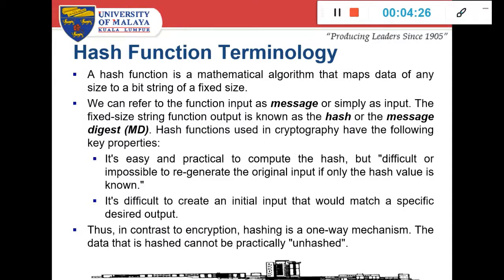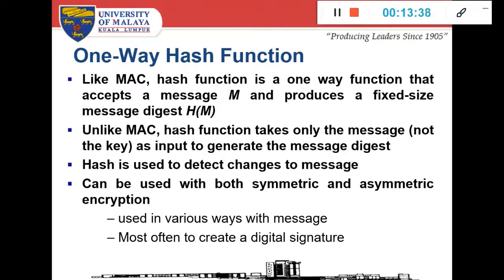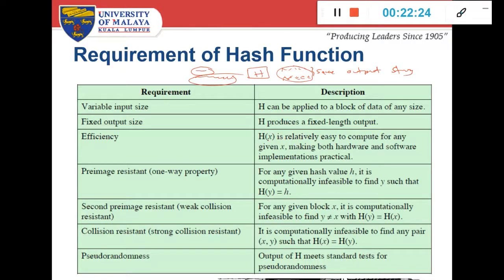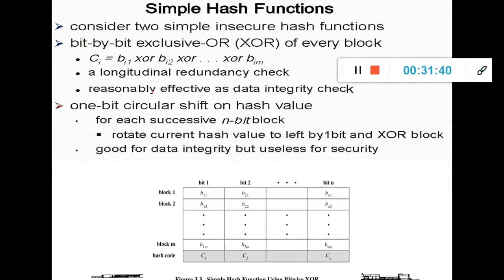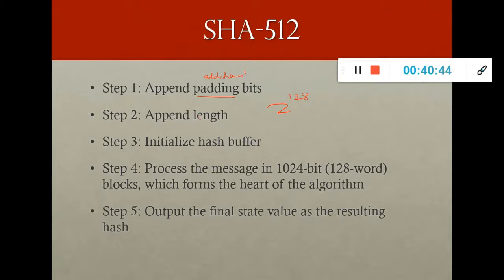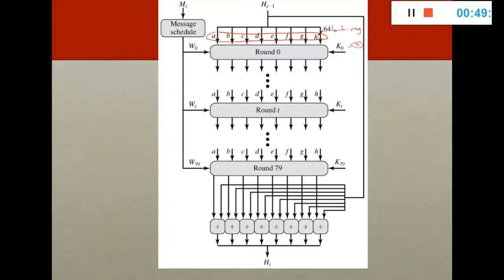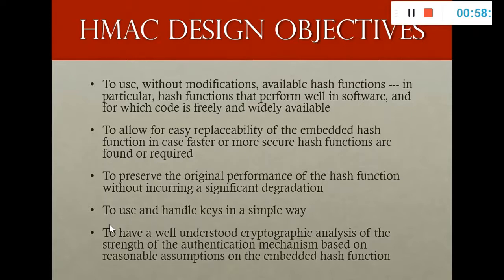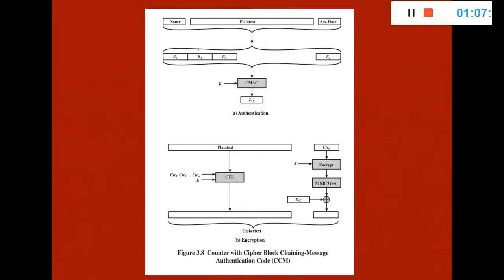Lecture 3 (Part 2) | WQD7010 | Asymmetric Encryption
Hash Function